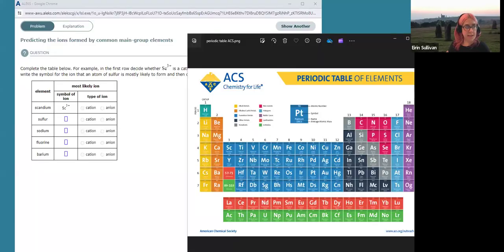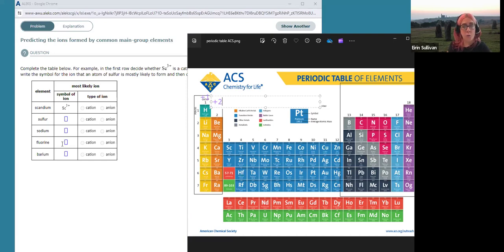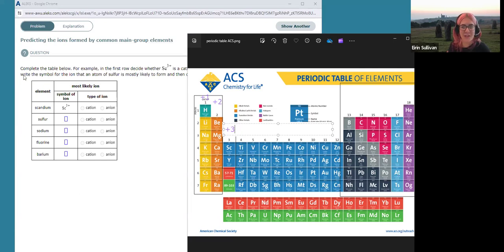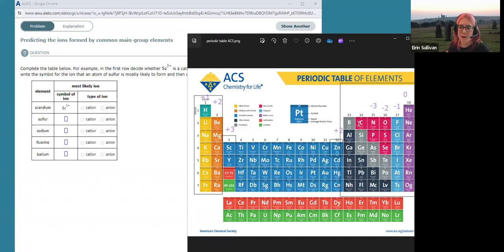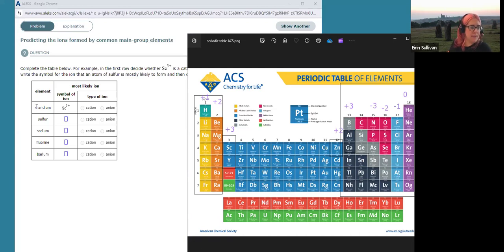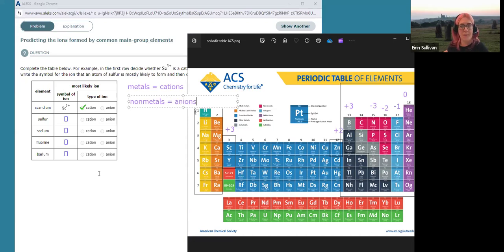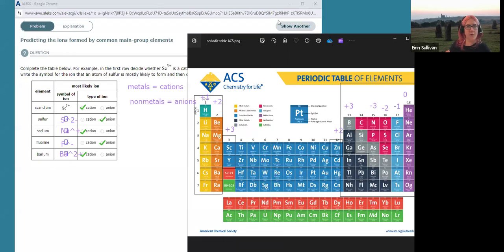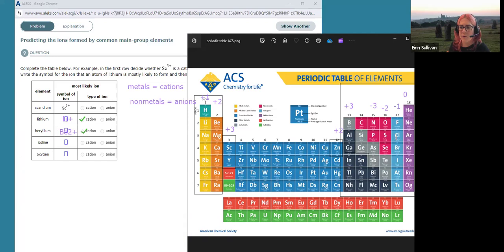ALEKS: Predicting the Ions Formed by Common Main Group Elements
Worked examples of how to approach the ALEKS Goal Topic "Predicting the Ions Formed by Common Main Group Elements".